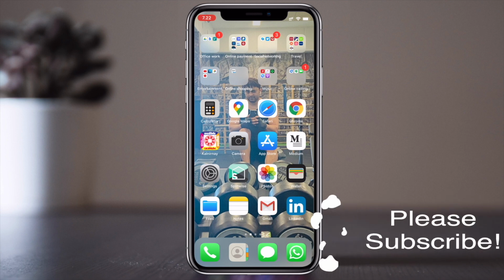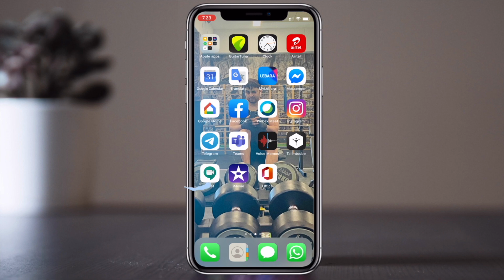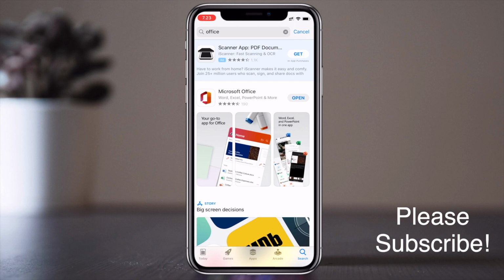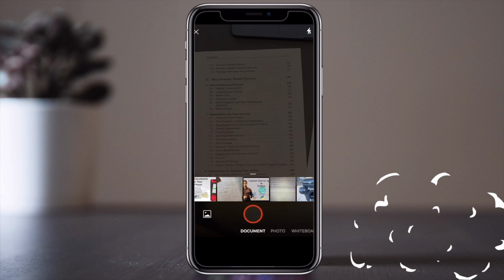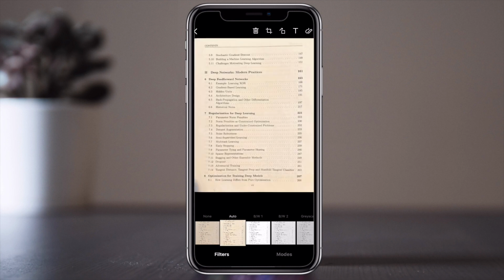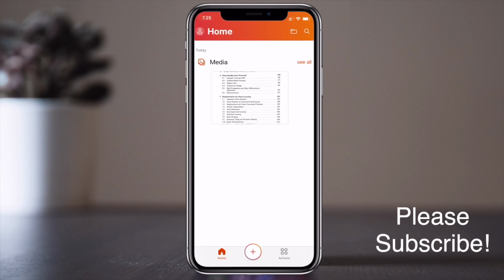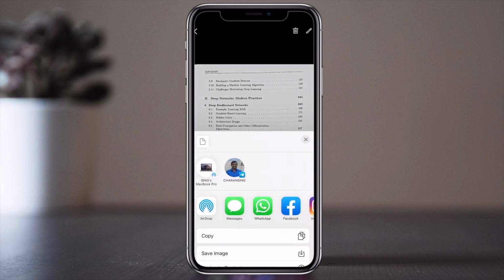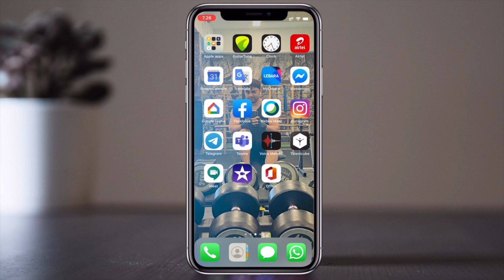How to Scan Documents on Android & iPhone Using Your Phone Camera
In this step-by-step tutorial, you’ll discover the fastest way to scan papers, receipts, PDFs, notes, IDs, and important documents directly from your phone — no extra scanner required.

✅ In This Video:
How to scan documents on Android
How to scan documents on iPhone
Convert photos to PDF
Best free document scanner apps
Save and share scanned files easily
Scan documents without a scanner

This tutorial is perfect for students, office workers, business owners, remote workers, and anyone who needs quick digital document scanning on mobile.

Best Android Tips & Tricks
iPhone Hidden Features
How to Convert Images to PDF
Mobile Productivity Hacks

best document scanner app
scan documents with phone camera
how to scan to pdf on iphone
android document scanner tutorial
iphone scanner feature
convert photo to pdf mobile
free mobile scanner app
how to make pdf on android phone